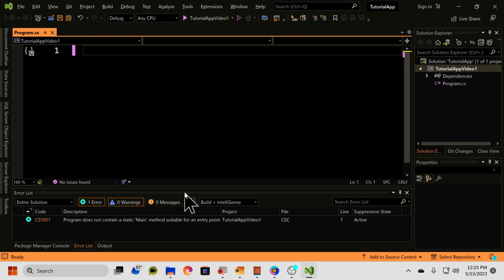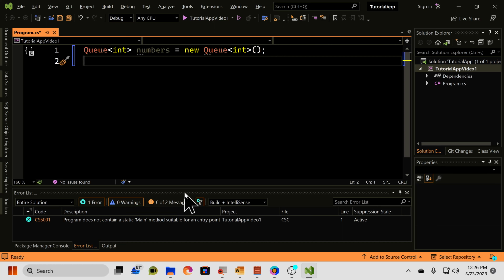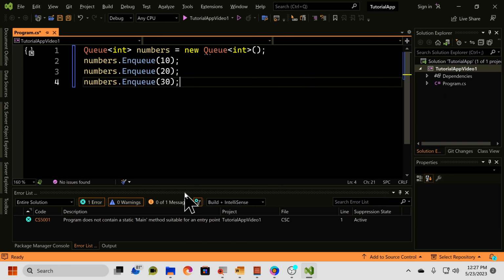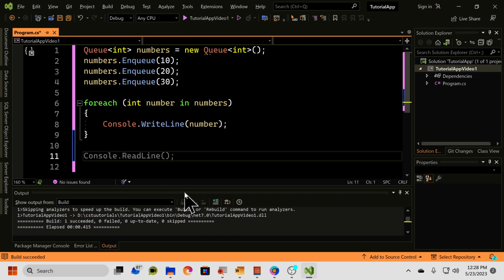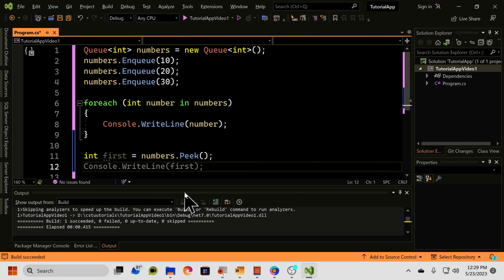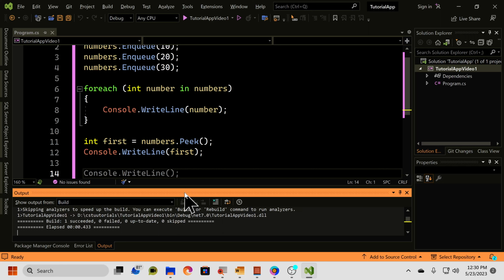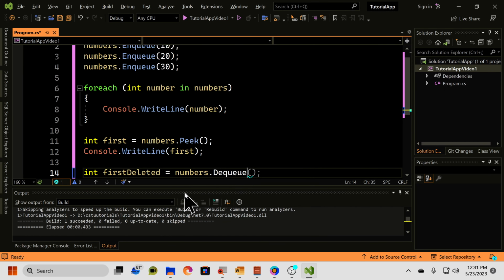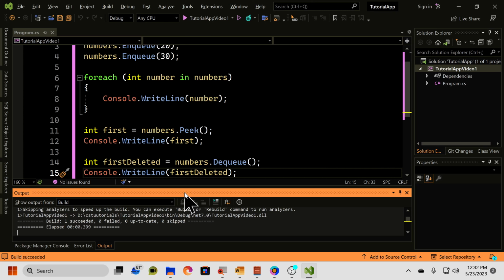C# - 37 - Working with Queues